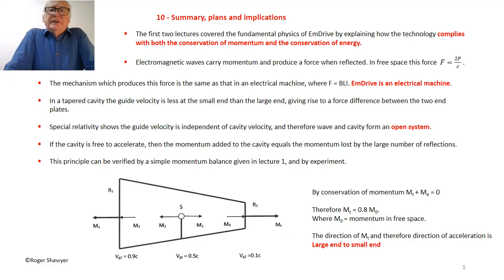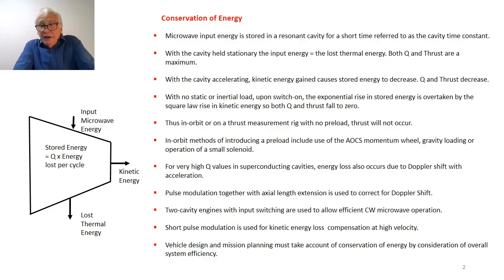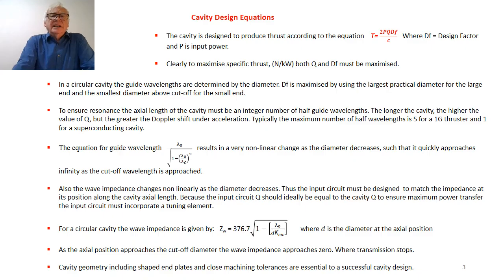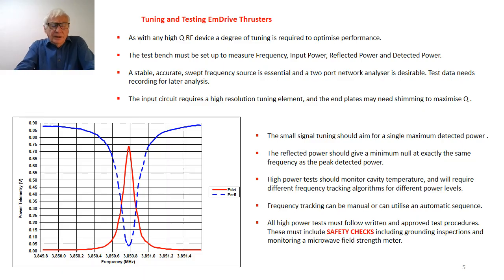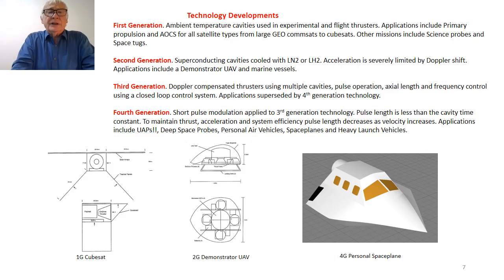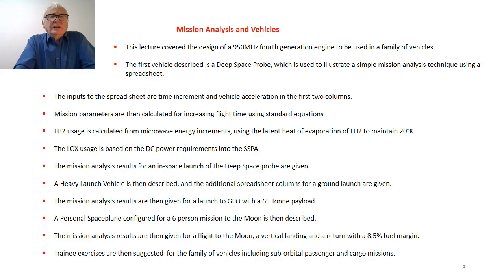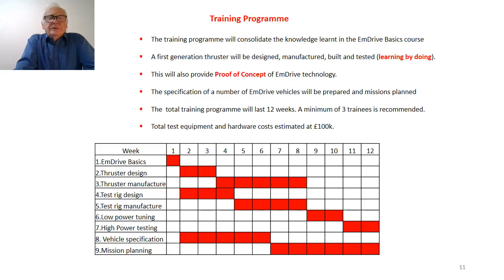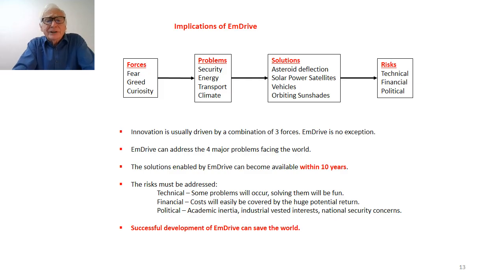EmDrive Basics.10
10. Summary, plans and implications.